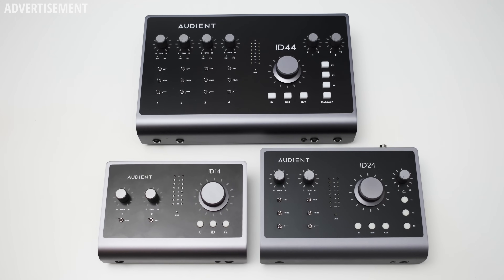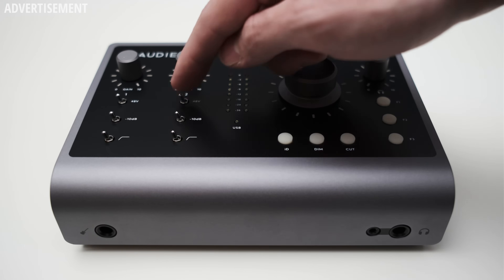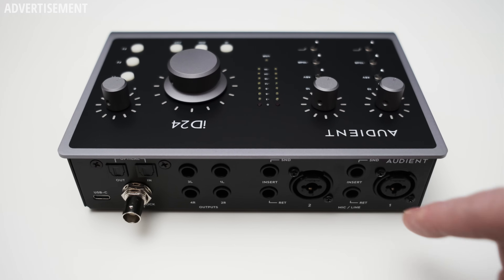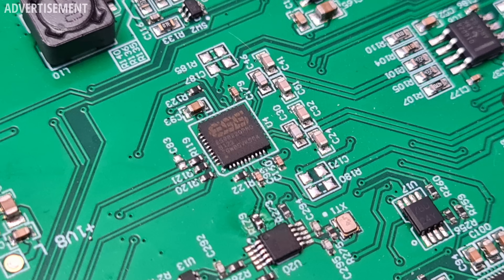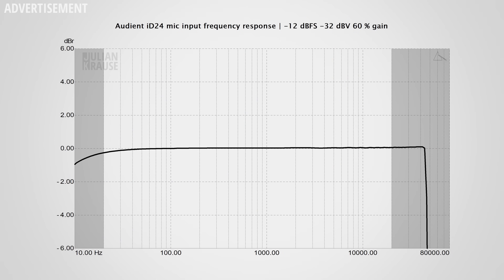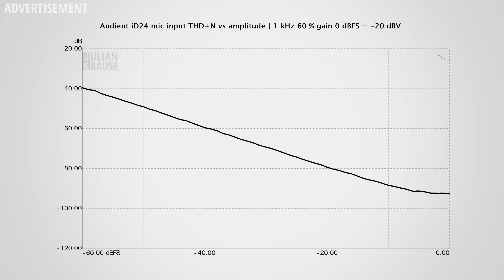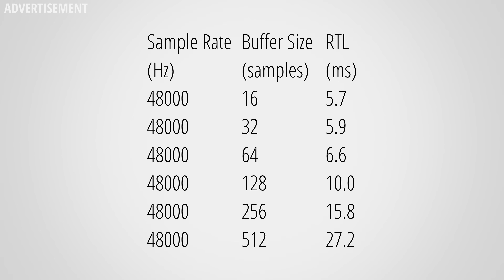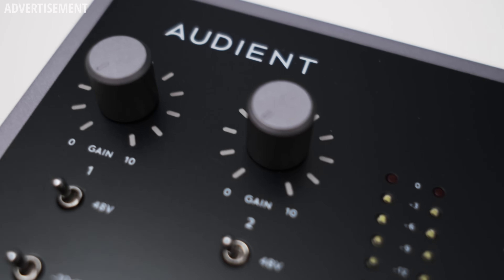Audient iD24 – USB Audio Interface Review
In this video I test the iD24 from Audient, compare it to a few other interfaces and see if it is a worthy successor to the iD22.

00:00 Intro
00:44 Hardware Overview
03:43 Internals
04:22 Mic Input Performance
06:55 Mic Preamp Performance
08:23 Line Input Performance
09:58 Main Output Performance
11:10 HP Output Performance
13:21 Software Overview
14:25 Direct Monitoring Latency
14:47 Round Trip Latency
15:18 Verdict